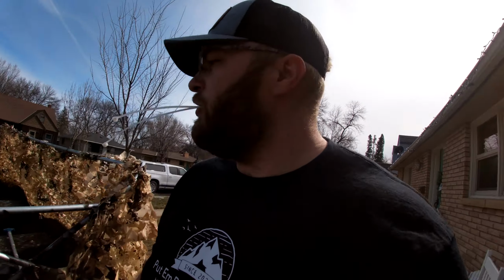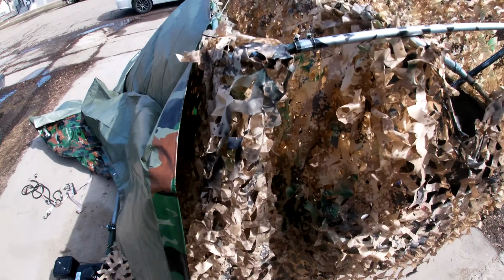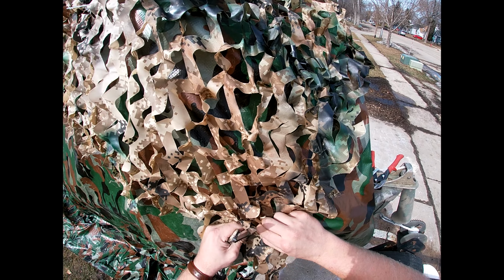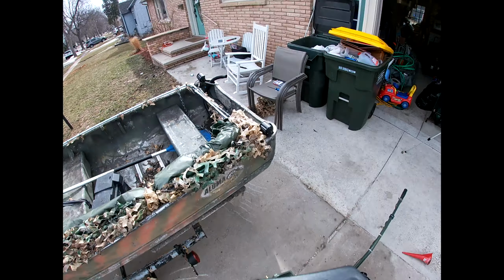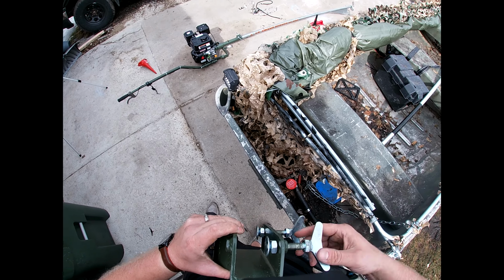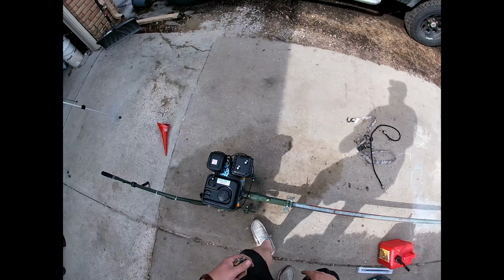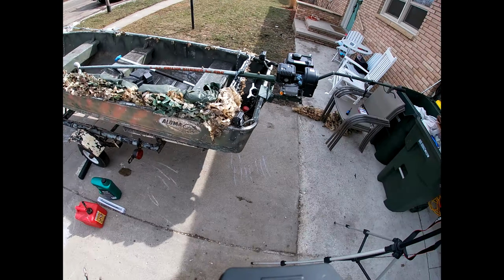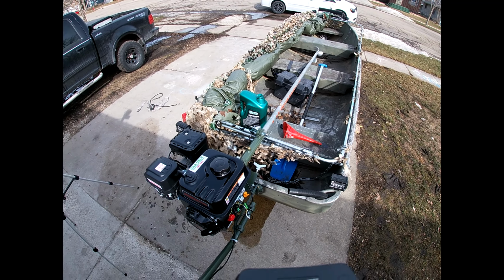Starting our NEW Mud Motor - Motor Break In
With the nice weather we were able to mount this motor to the duck boat AND get it broken in. WAHOO!!

Check us out on Facebook: Put Em Down Outdoors